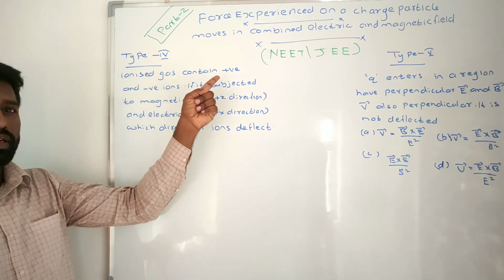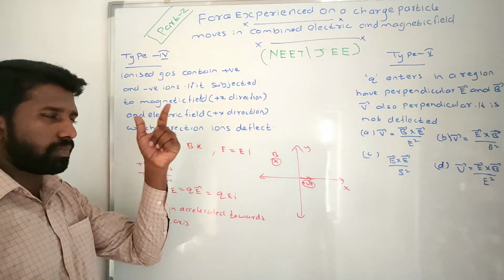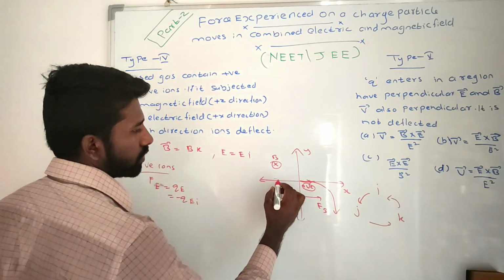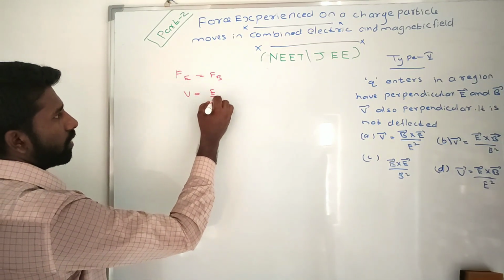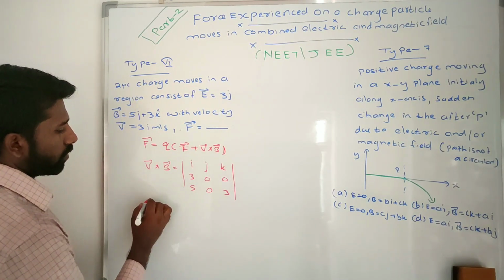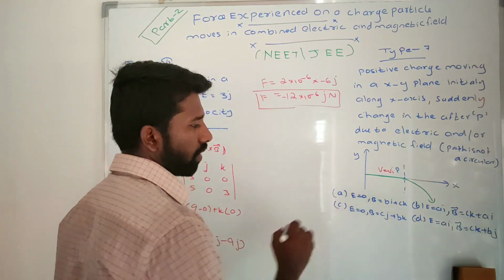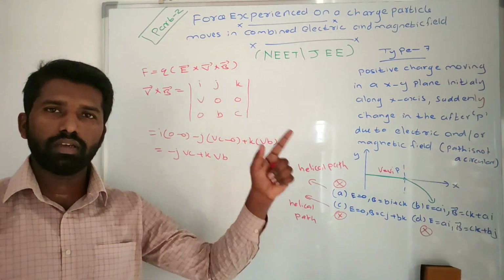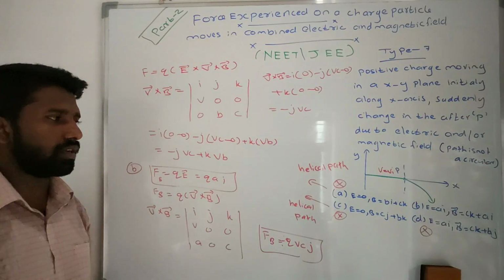Motion of a charge particle in combined electric and magnetic field ( part-2) || for NEET and JEE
Topic: motion of a charge particle in combined electric and magnetic field for NEET and JEE.
This video contains important problems for NEET and JEE exam with detailed solution .All types of problems are discussed.